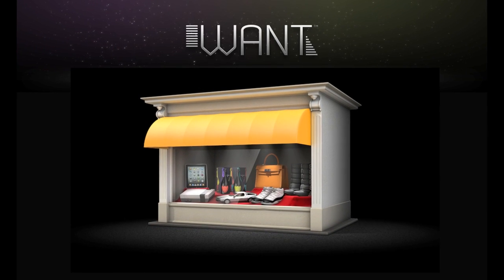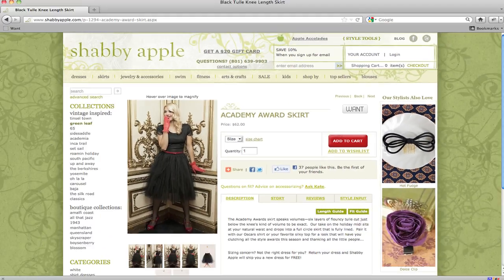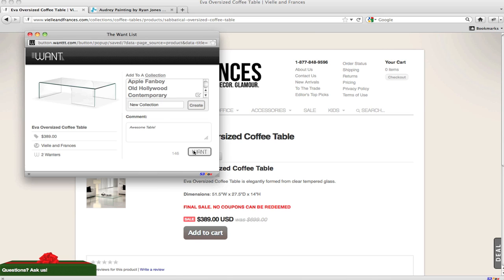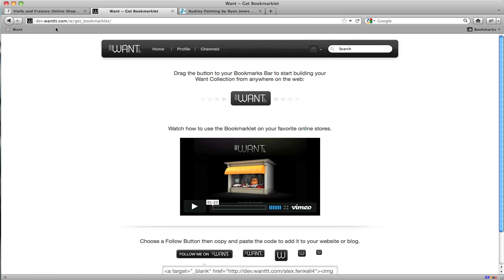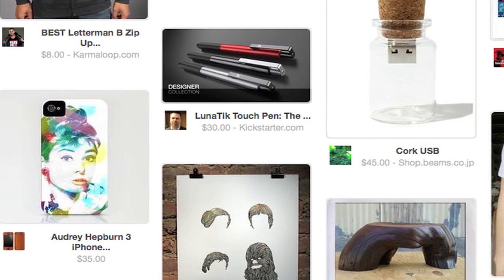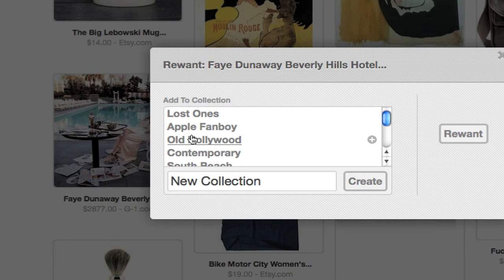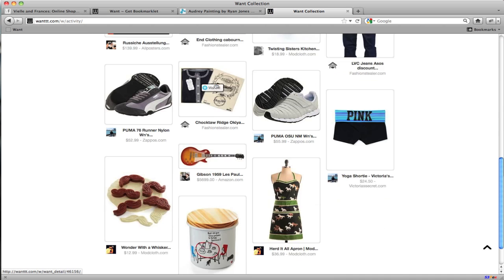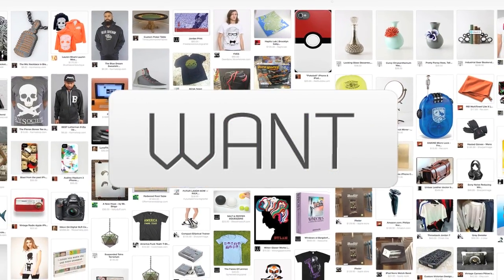About WANT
Wanttt.com

Want connects people with the products they love. Whether it's saving and showcasing an appealing item found on the web, discovering new items from others with similar taste, or receiving recommendations of items nearby - Want is all about capturing the inherent emotion people have with objects.